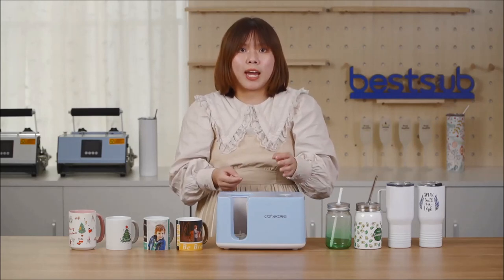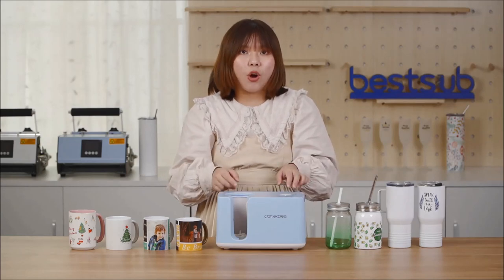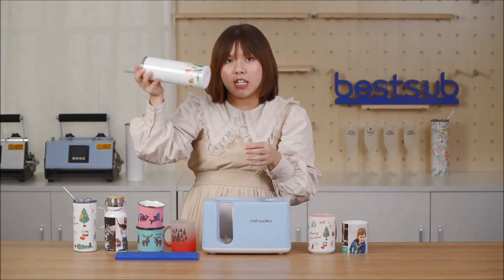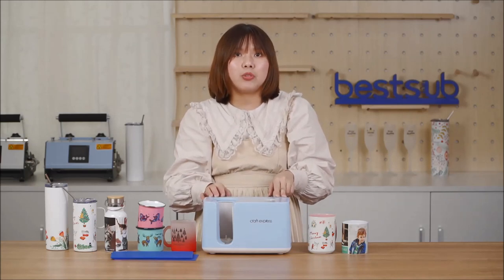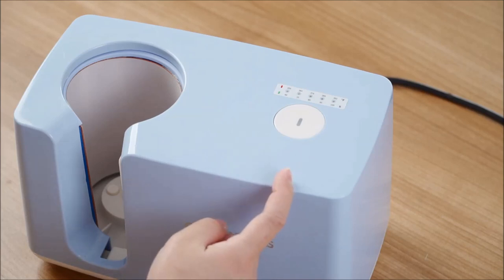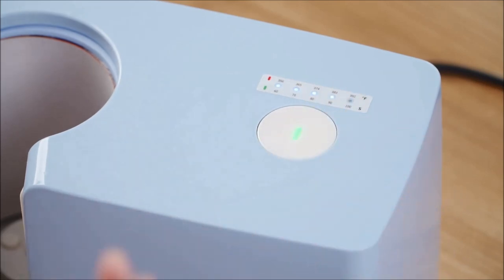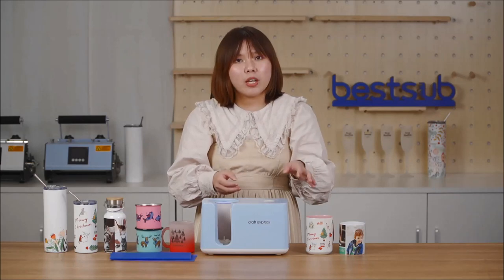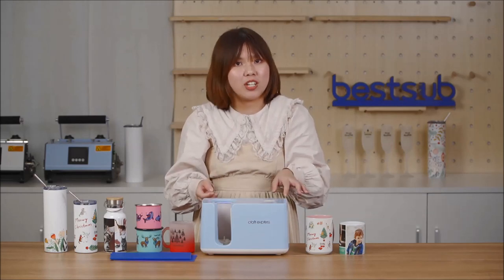Hur man skriver ut muggar med Craft Express Auto Mug Heat Press